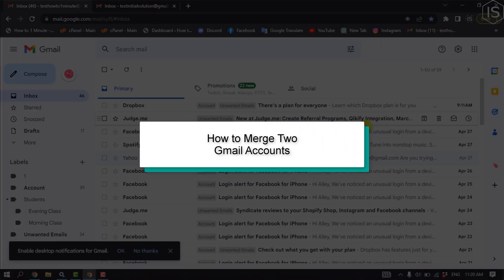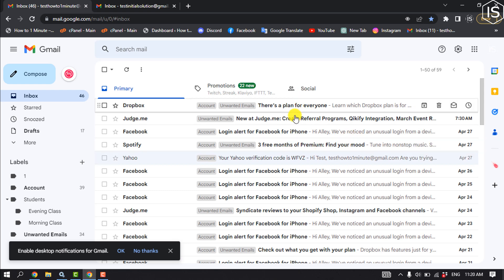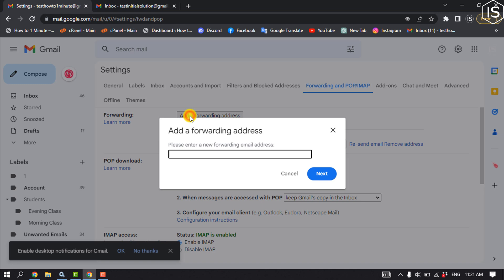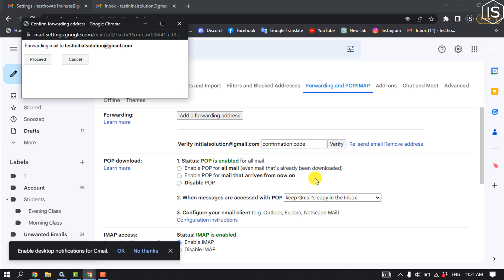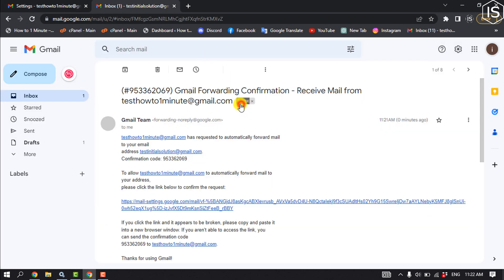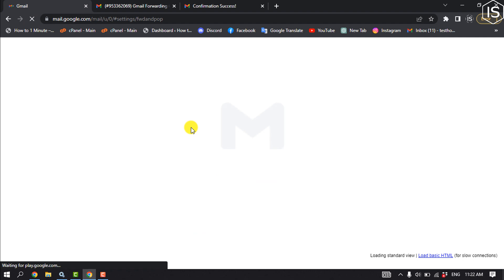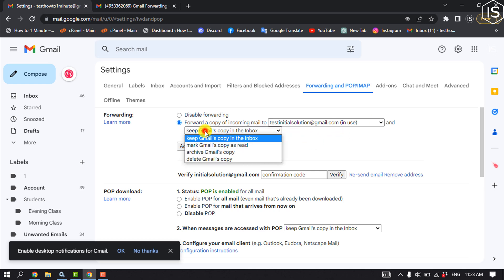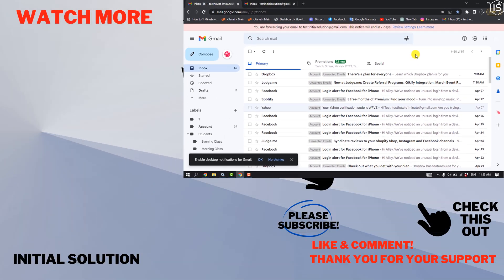How to Merge Two Gmail Accounts 2024 | Initial Solution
Welcome guys!! In this video I will Show you How to Merge Two Gmail Accounts.

Step 1: It isn't currently possible to merge separate Google Accounts.
Step 2: However, if you'd like to transfer your data from one account to another, this may be done on a per product basis. Or, to start using a new product, you don't have to create another Google Account.